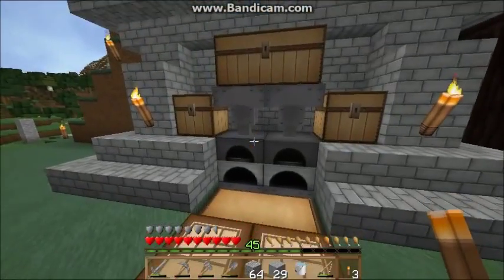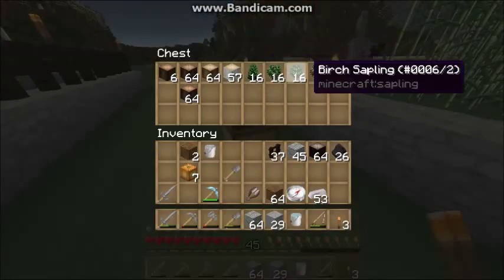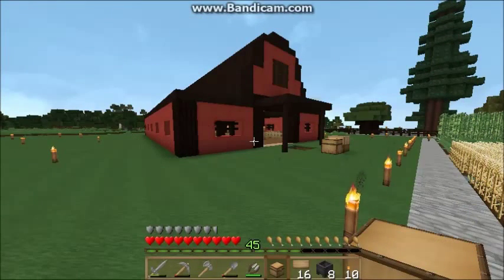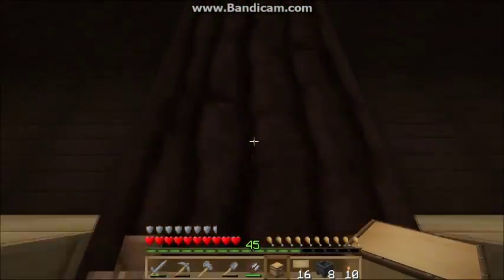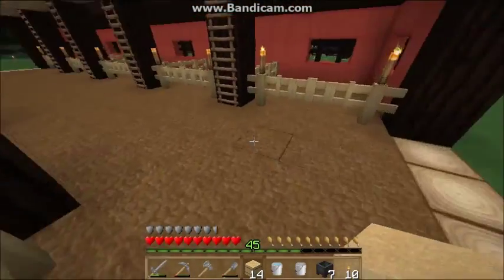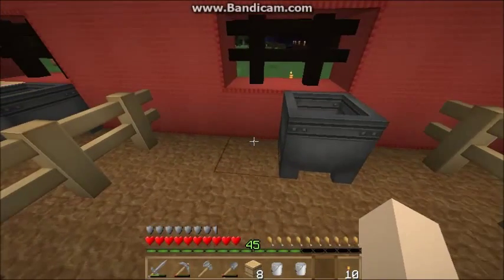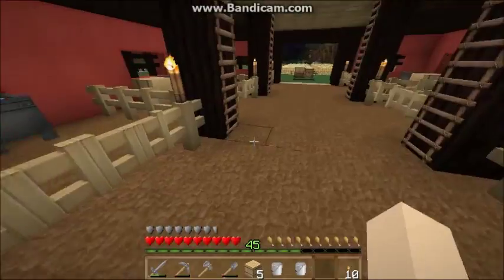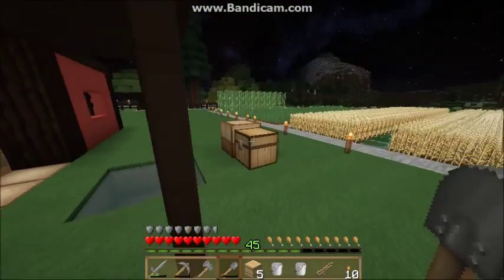LPSS S1E10 "Horse Stable" (Vanilla Minecraft)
My first Minecraft video series. Join me as I explore my new world and learn to survive and thrive.